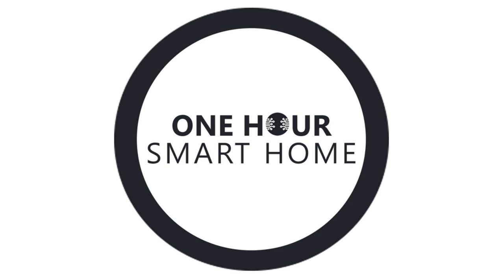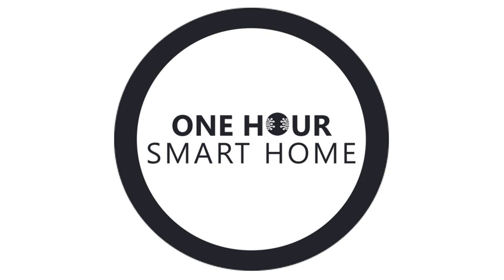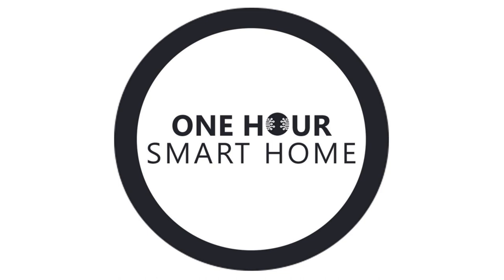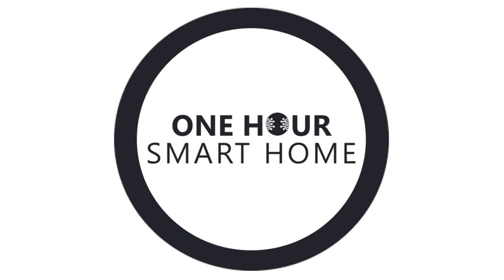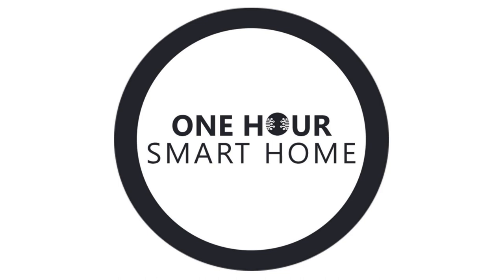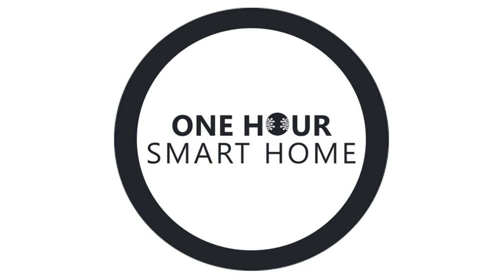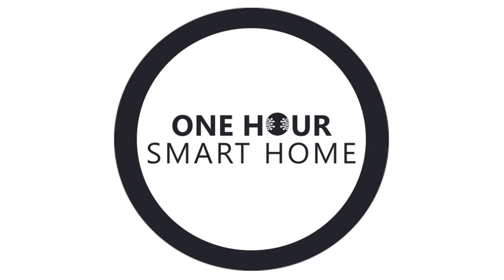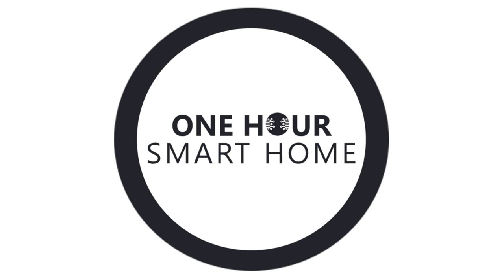How To Start Your Smart Home: #001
How To Start Your Smart Home: If you don’t know where to start with a smart home this episode is for you, or if you have a few smart home devices already and want to add more smart devices to your home we review the 4 best devices to start with. In this episode we share &nbsp;the four pillars of designing your smart home system and the four most useful devices when starting out your smart home system. We want to to empower you to start your smart home journey. All of the devices we discuss in this episode are devices we have personally installed, tested and use in our home on a daily basis to make &nbsp;life easier. It’s easy to get caught in the home automation trap thinking that you have to pay thousands to automate your home when in reality you can start automating your smart home for under $60.